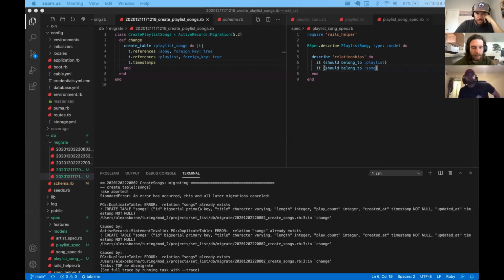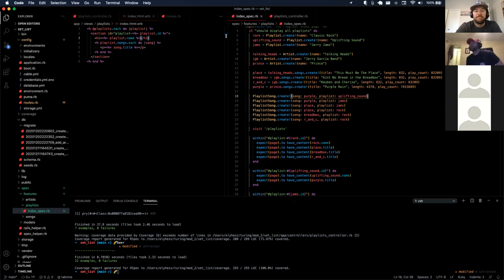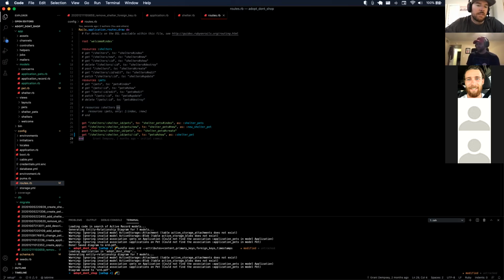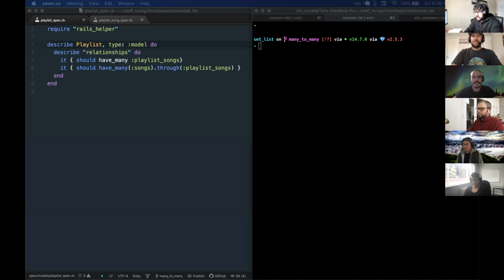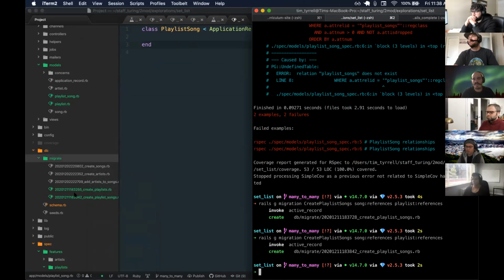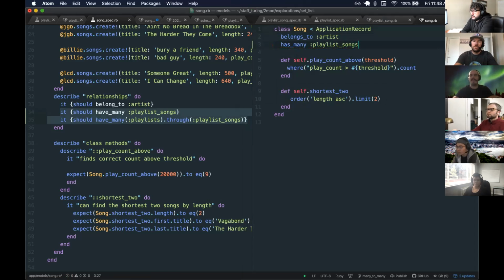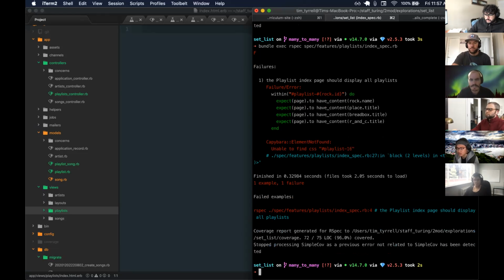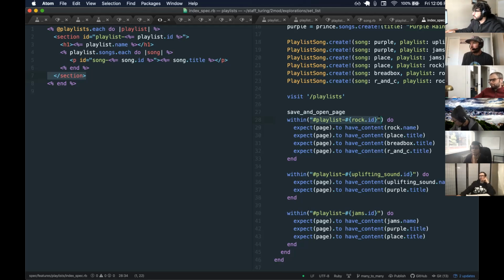Many to Many Pt 2